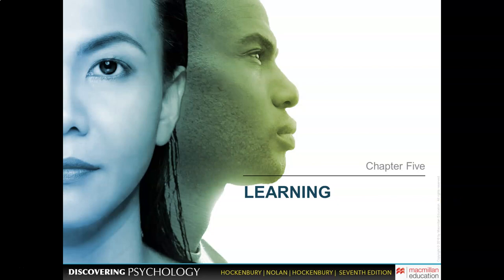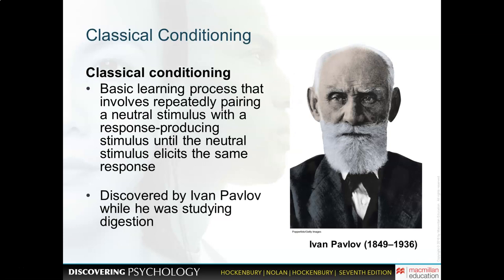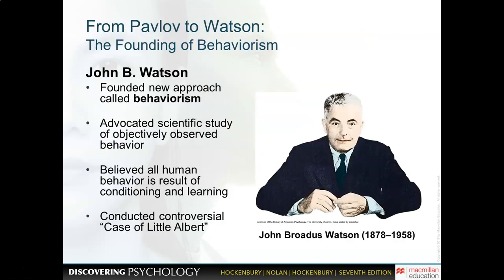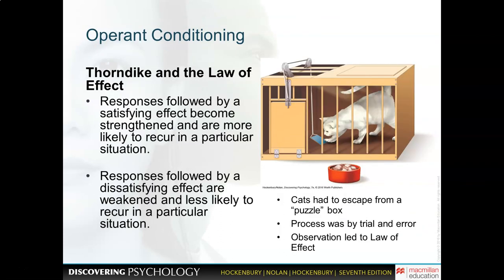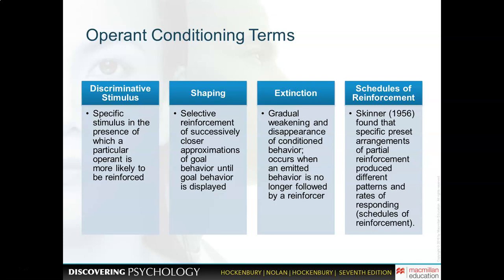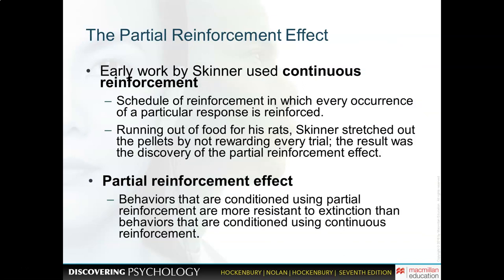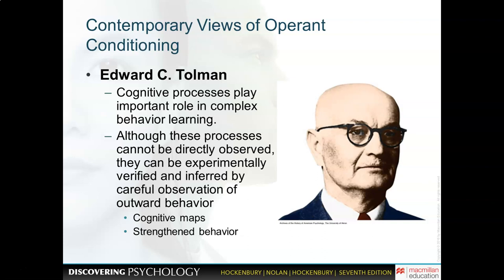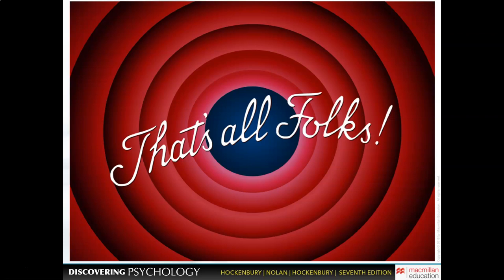PSY 101: Learning